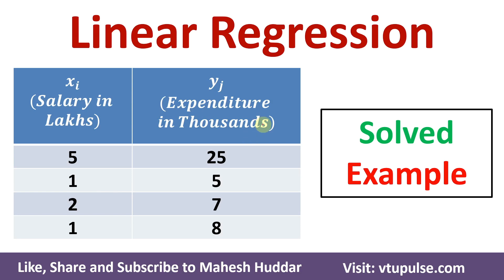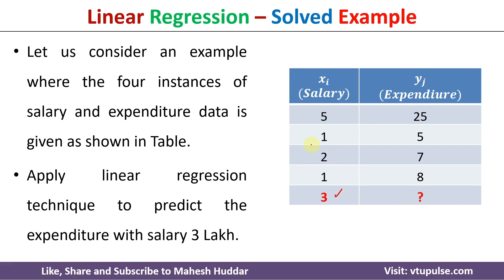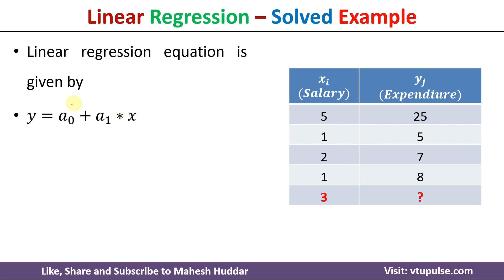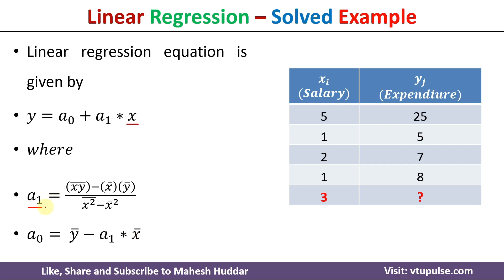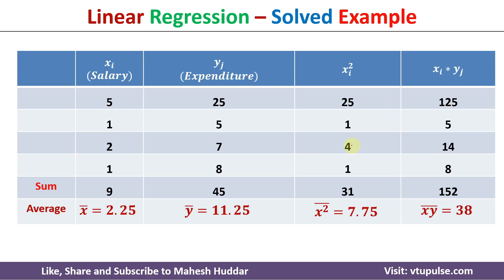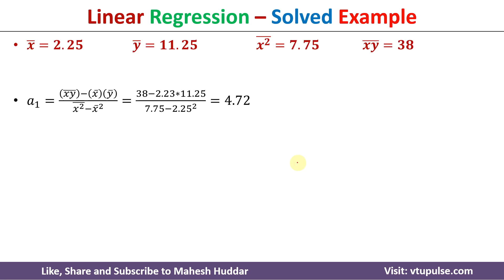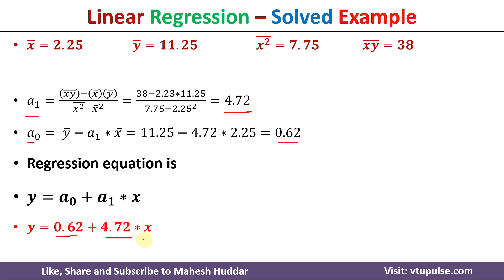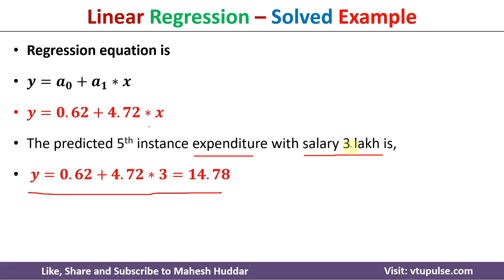How to use Simple Linear Regression to Predict the Expenditure given Salary by Mahesh Huddar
How to use Linear Regression to Predict the Expenditure (dependent variable) given Salary (independent variable) by Mahesh Huddar

Let us consider an example where the four instances of salary and expenditure data are given as shown in Table.

Apply linear regression technique to predict the expenditure with a salary of 3 Lakh.